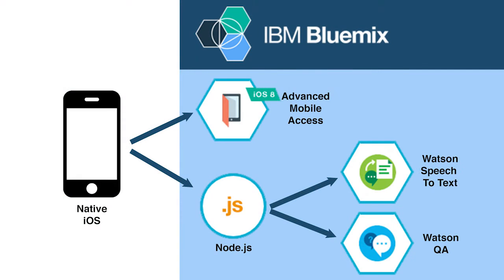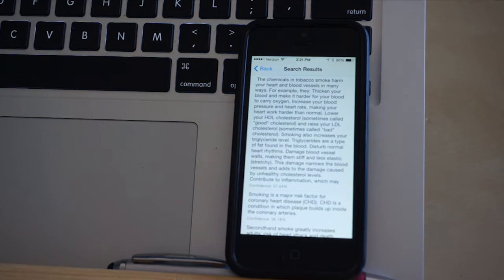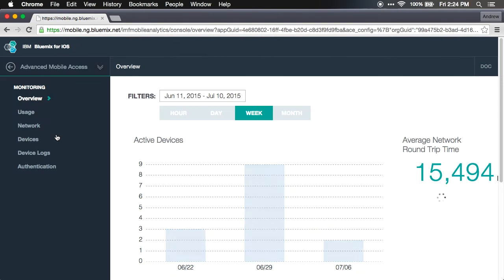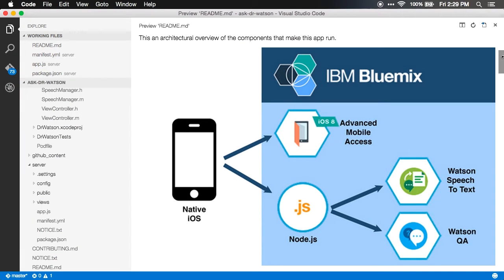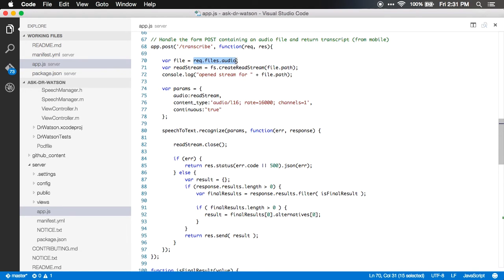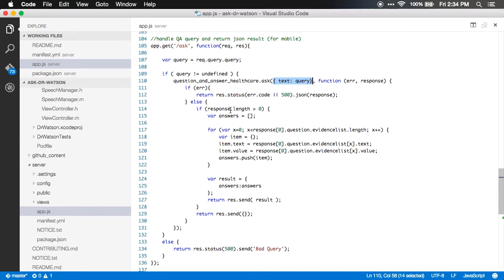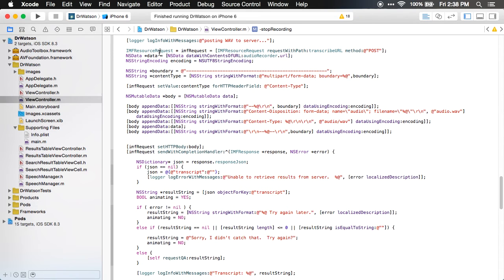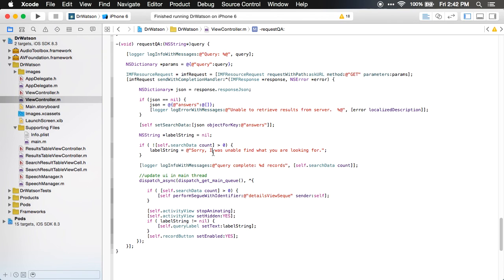Voice Drive Apps With IBM Watson - In Detail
In-depth detail creating a native iOS app that a voice-driven app experience using the IBM Watson Speech to Text and Question & Answer services, with operational analytics powered by the Advanced Mobile Access service on IBM Bluemix. The native iOS app allows you to ask Watson questions in spoken language, and receive textual responses based on the Watson QA Healthcare data set.